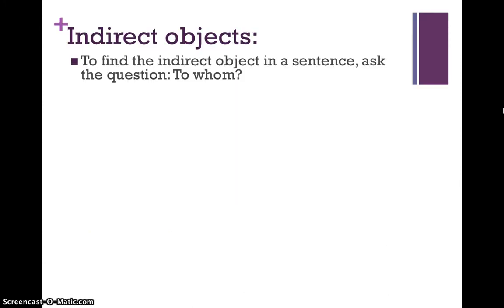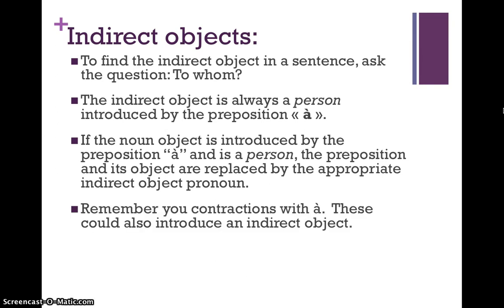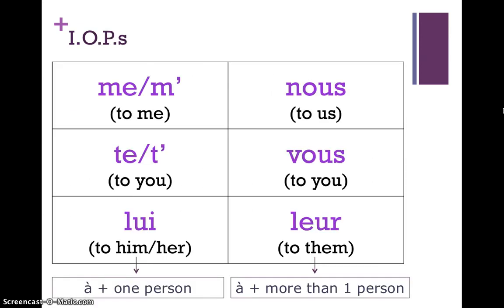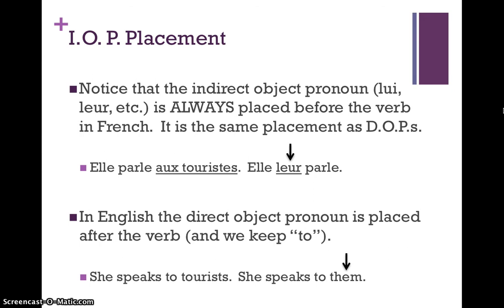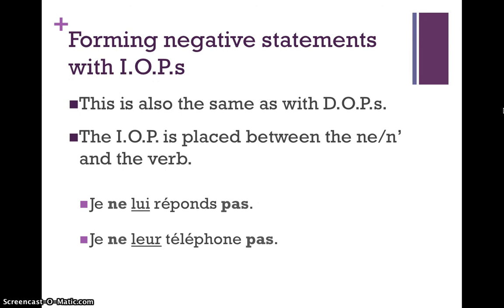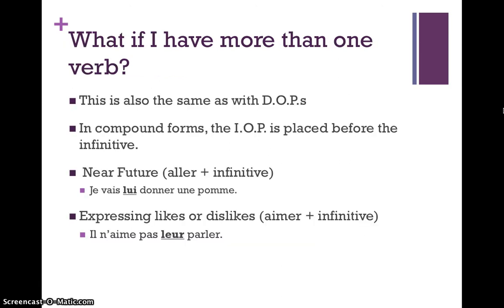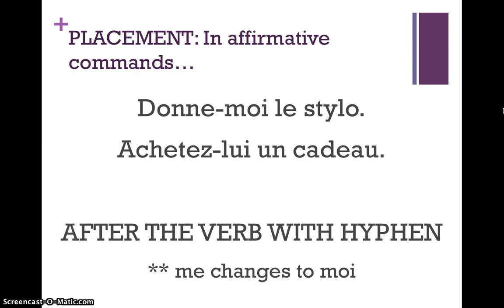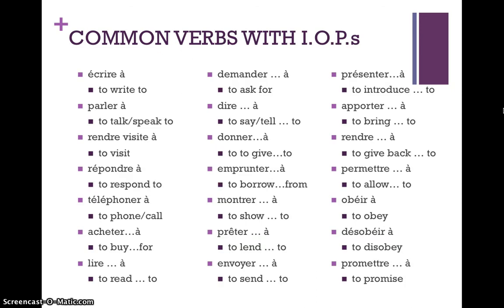Indirect Object Pronouns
Watch this video with your note sheet to learn about IOPs and some things that are similar and different with DOPs.